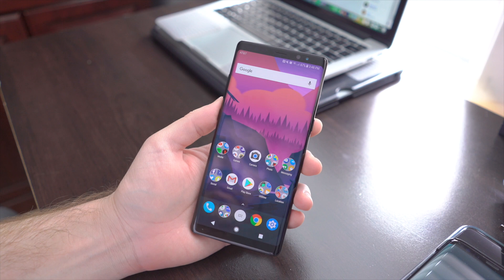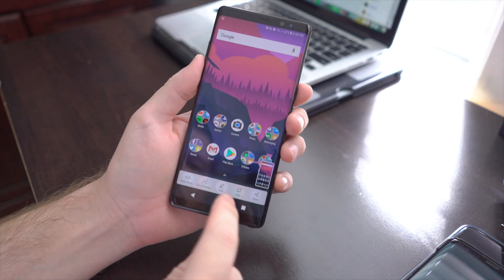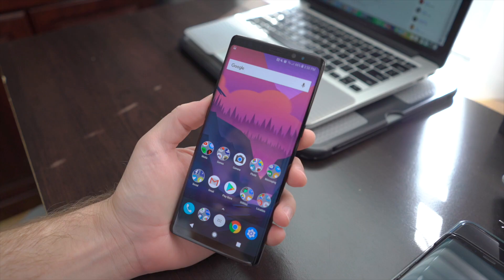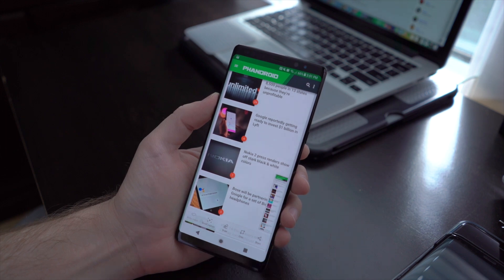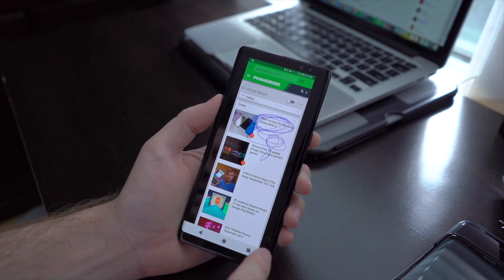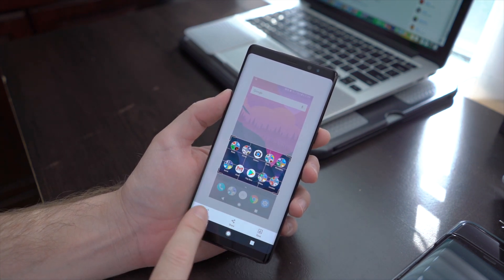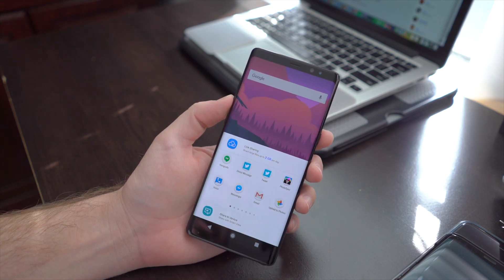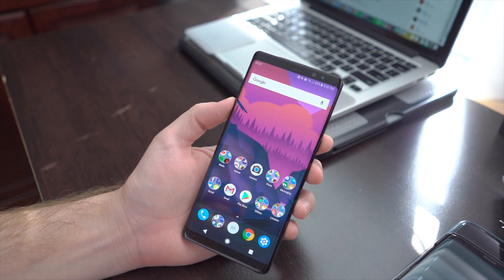Galaxy Note 8 how to take a screenshot